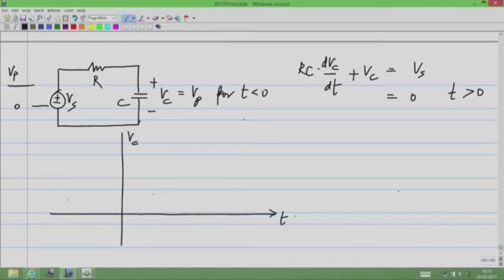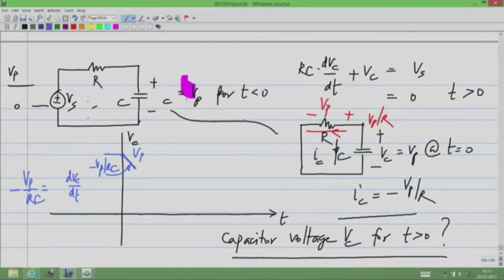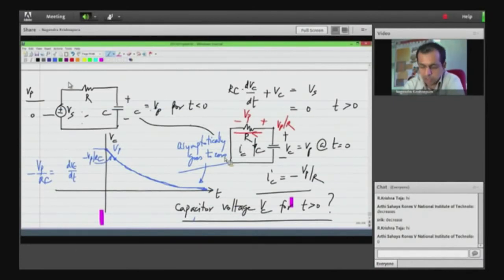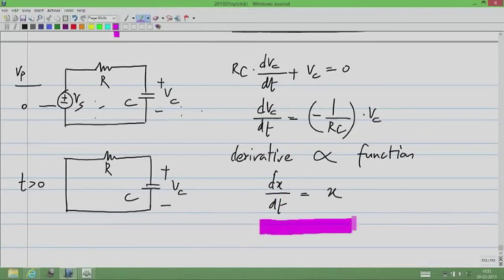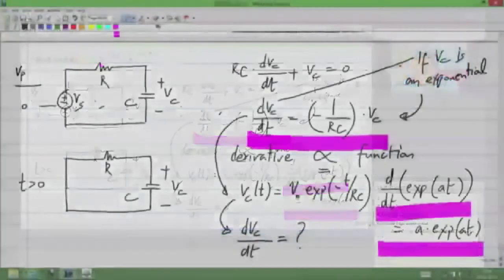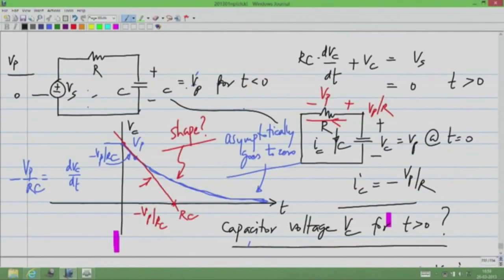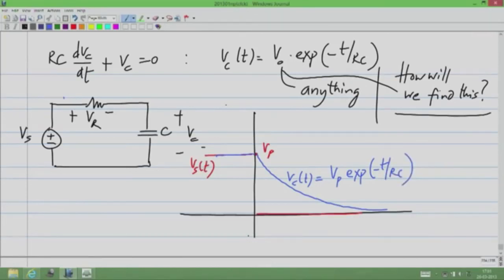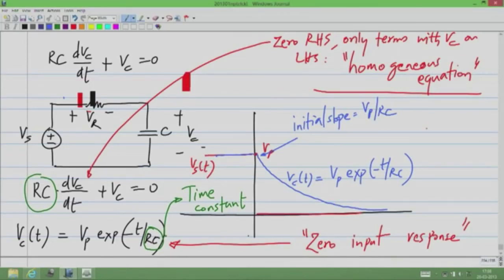RC circuit natural response, First order differential equation